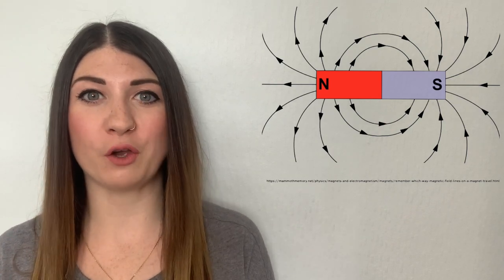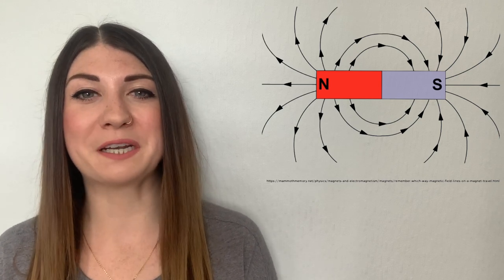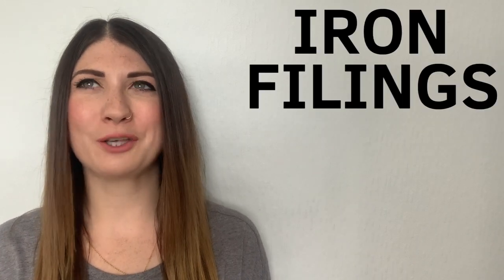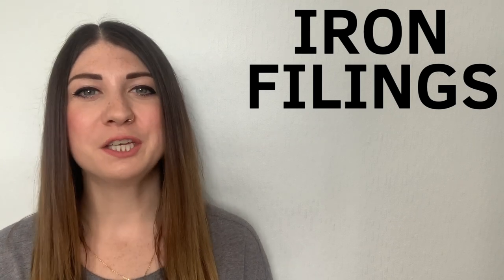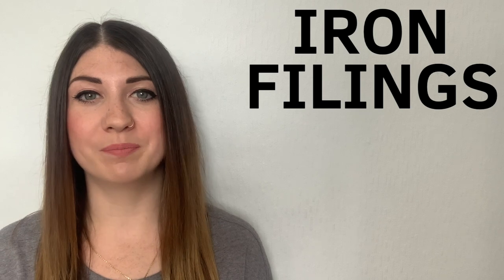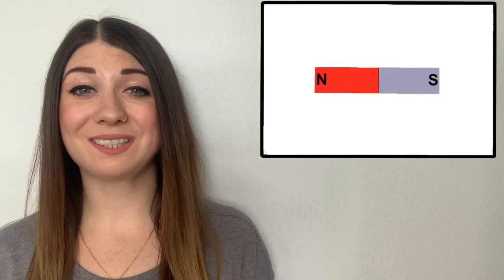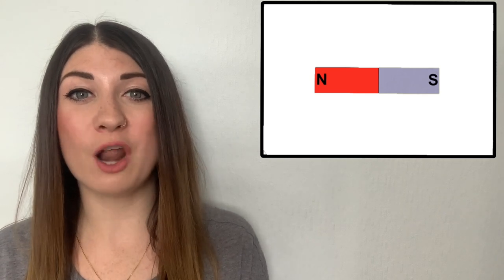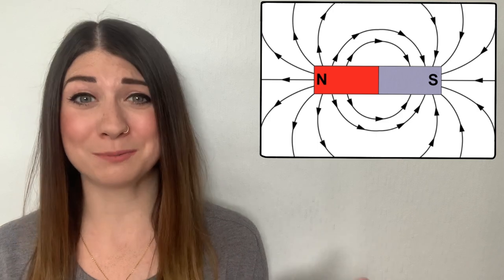Magnets - Science with Bexy - Key Stage 3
Welcome to Science with Bexy :) This episode explains Magnets! Aimed at Key Stage 3 - ages 13-14 (or anyone else who is interested). This episode is part of my Physics with Bexy playlist. Enjoy!